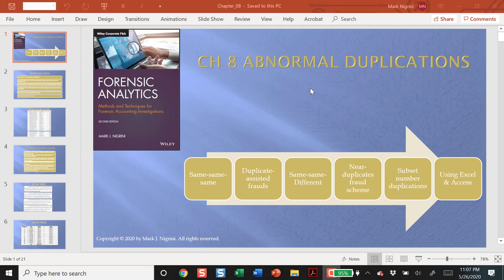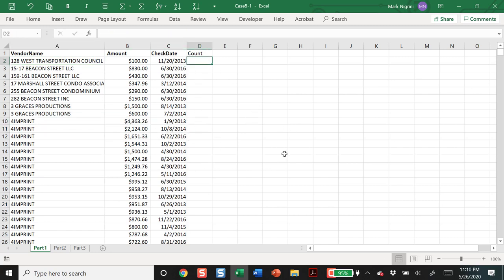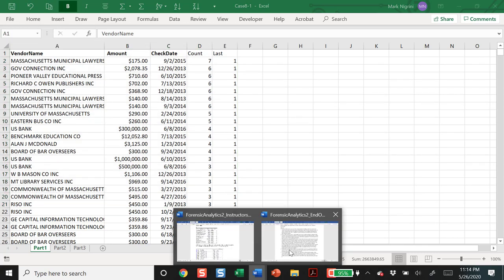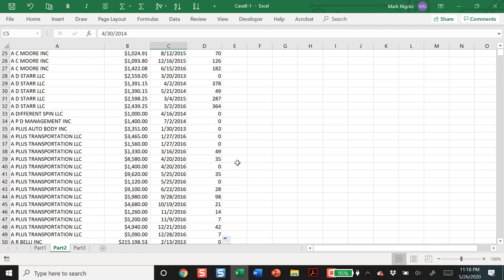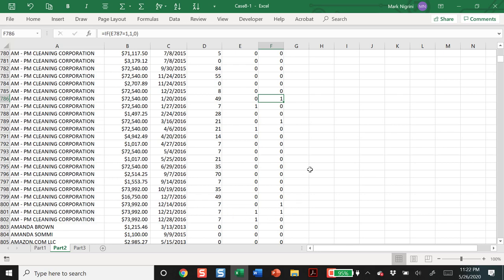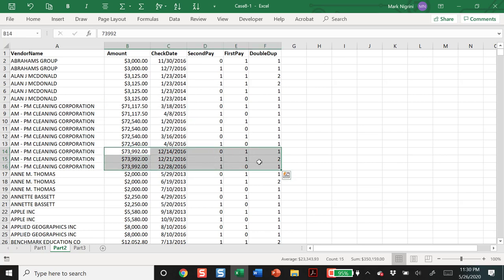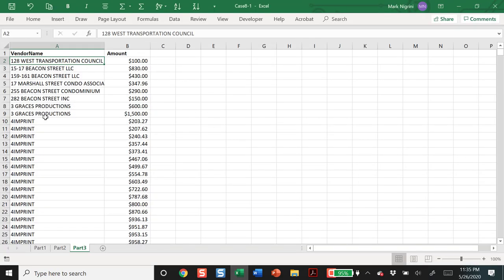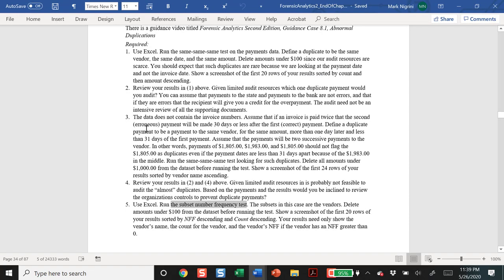Forensic Analytics Second Edition, Guidance Case 8.1, Abnormal Duplications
This case runs three tests to identify abnormal duplications in the data. The second test looks for duplicate payments within 30 days of the original payment. The tests use a series of counters, if statements, the AND function, and strategic sorting. The test is run on the City of Somerville check payments for 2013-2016. The relevant data files can be found As a student using the book in a class you will need to get the case from your instructor.